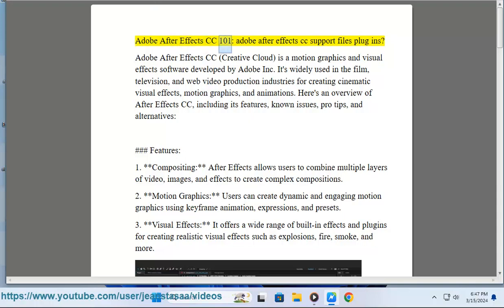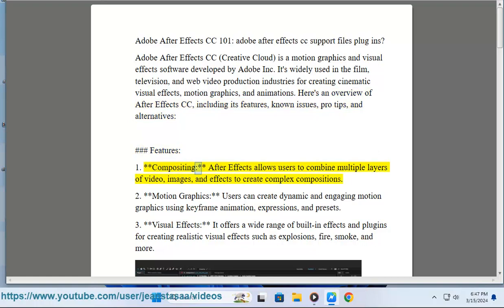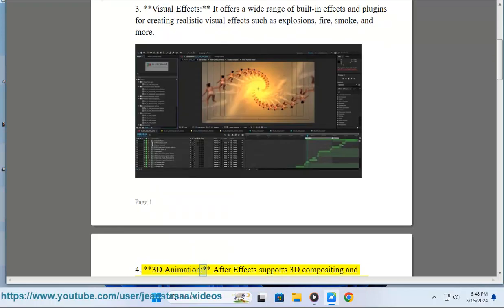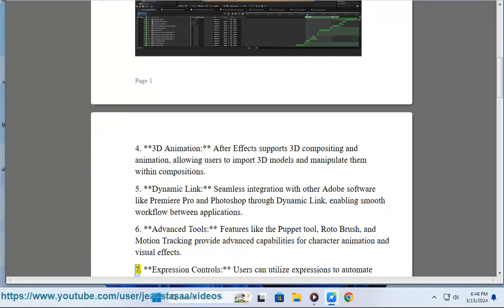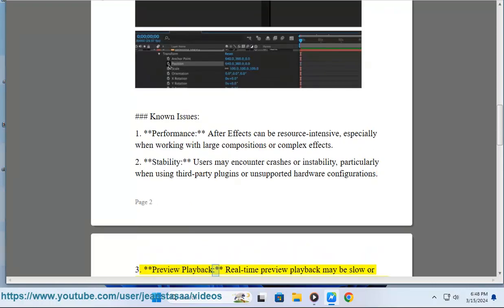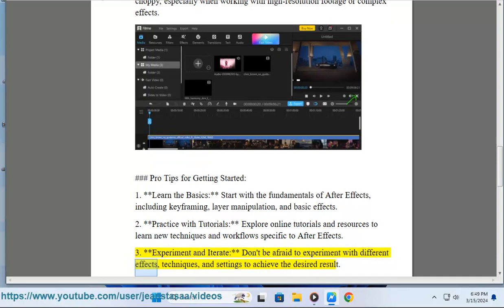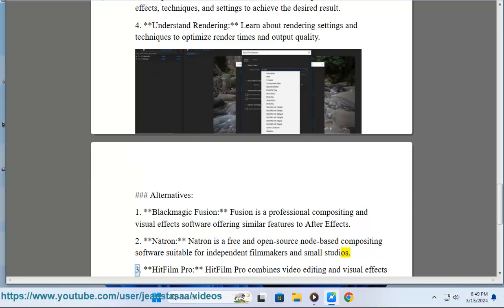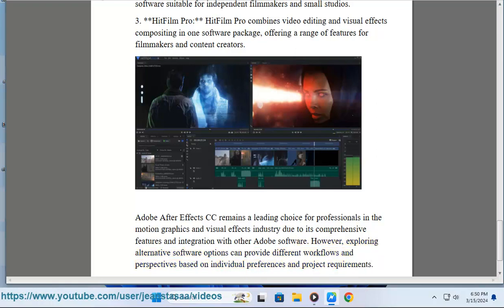Adobe After Effects CC 101: adobe after effects? adobe after effects cc support files plug ins​?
This vid helps get started w/ Adobe After Effects CC.

i. Adobe After Effects CC supports various plug-ins that can extend its functionality and provide additional features for video editing, motion graphics, visual effects, and animation. These plug-ins can range from simple scripts to complex third-party software integrations.

After Effects CC typically comes with a set of built-in plug-ins and effects, but users can also install additional plug-ins developed by third-party vendors to enhance their workflow. These plug-ins can be found from various sources such as Adobe's official marketplace, independent developers' websites, or other online marketplaces.

Some popular types of plug-ins for After Effects include:

1. **Visual Effects (VFX) Plug-ins**: These add effects like particles, lens flares, and lighting effects to your compositions.

2. **Motion Graphics Plug-ins**: These assist in creating animated text, shapes, and other graphic elements.

3. **Color Correction/Grading Plug-ins**: These provide advanced color correction and grading tools beyond what's included in After Effects.

4. **3D Rendering Plug-ins**: These enhance the 3D capabilities of After Effects, allowing for more complex 3D scenes and rendering options.

5. **Utility Plug-ins**: These offer various utilities such as file management, workflow automation, and project organization tools.

Remember that when using third-party plug-ins, it's essential to ensure compatibility with your version of After Effects. Additionally, some plug-ins may require a separate purchase or subscription, while others may be available for free. Always review the documentation and system requirements provided by the plug-in developer before installation.